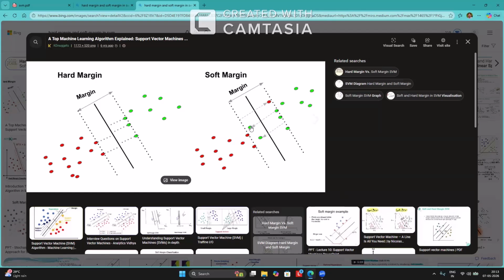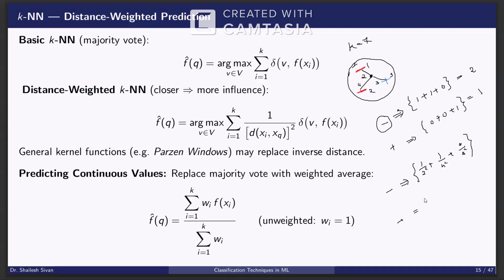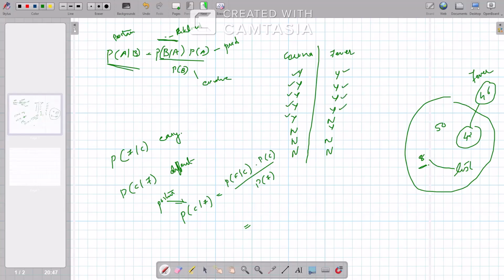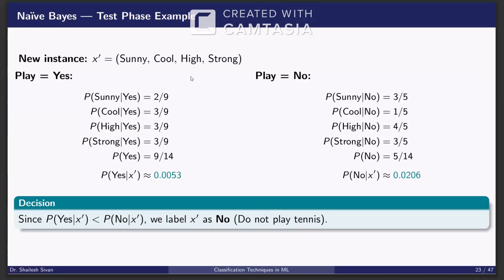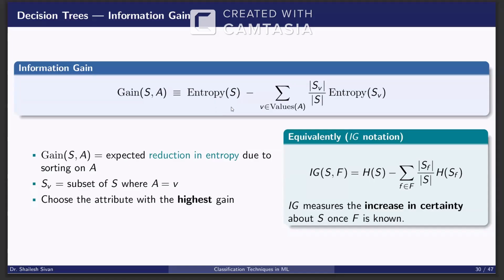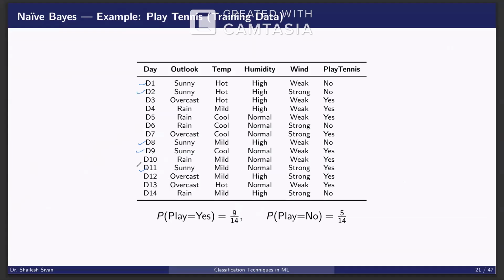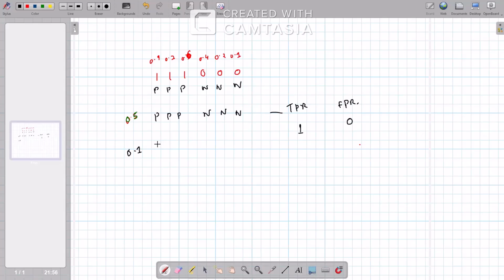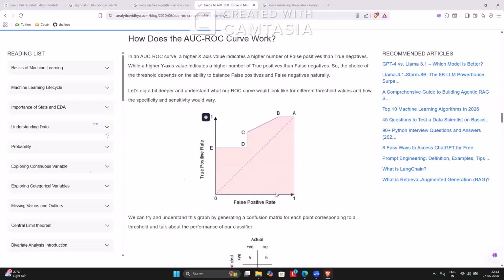AI Bootcamp Session 16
Classification - II (KNN, Naive Bayes, Decision Tress)